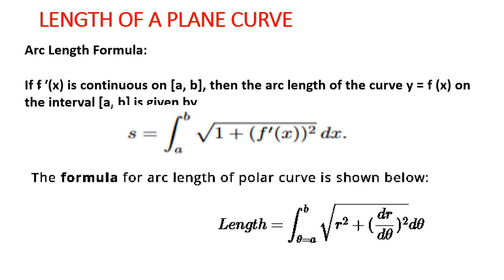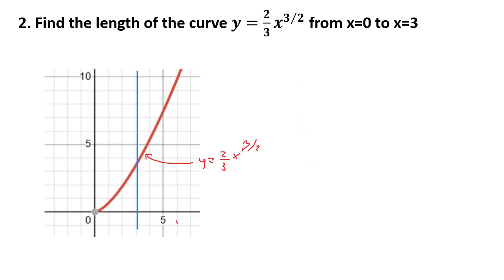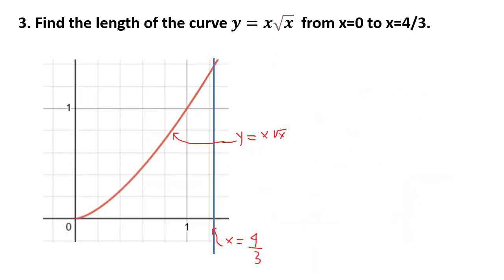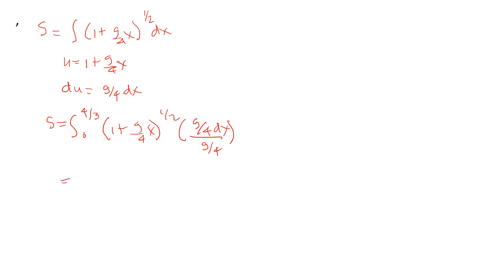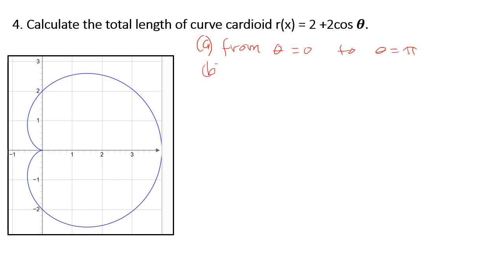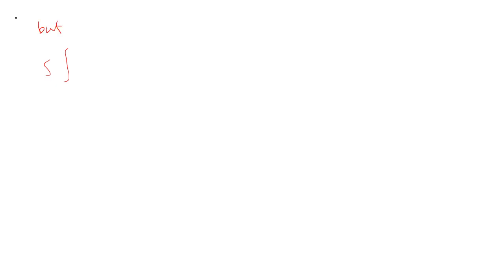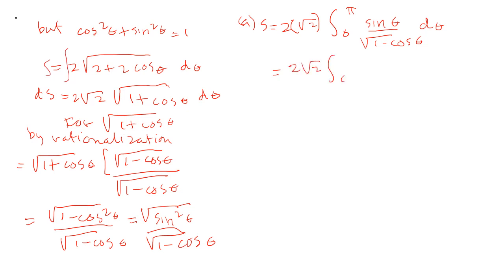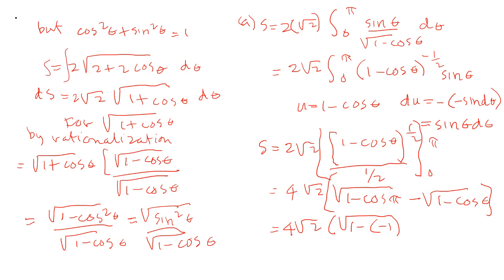Length of a Curve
These videos are for the beginners of Integral Calculus.